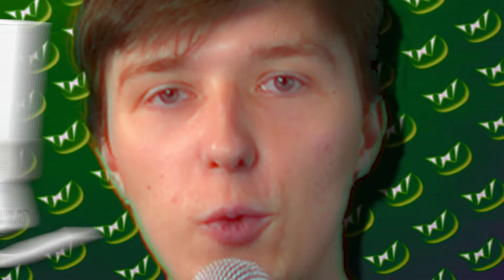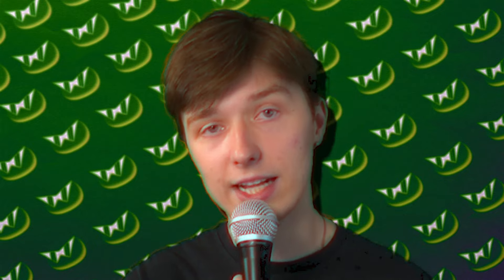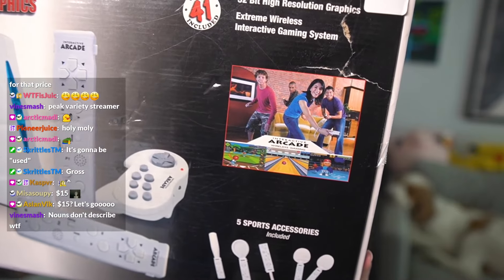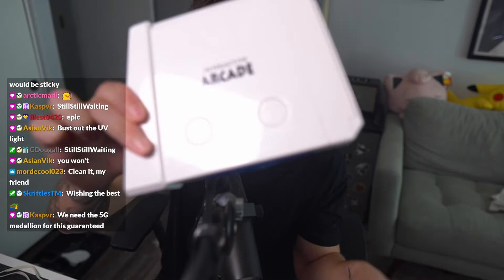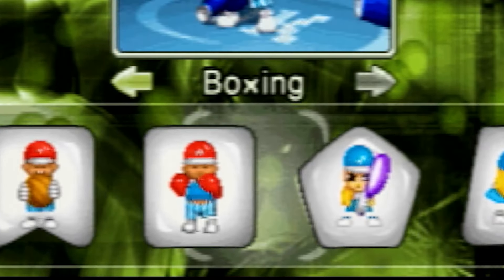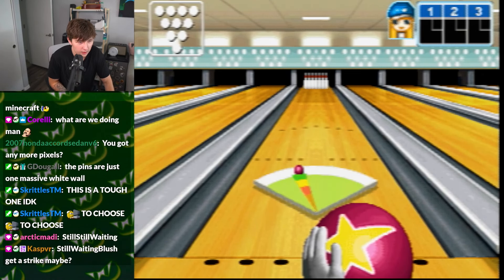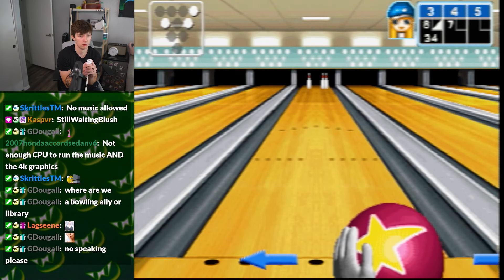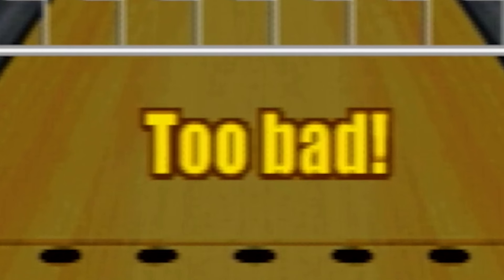I found a Nintendo Wii but it's a $15 KNOCKOFF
these graphics truly are the most 3-D of all time
My Music  @IsaacOutdated
Longer Highlights @TurtleWasLive

Today we are playing through the worst bootleg console known to man. I'm not even sure where this fake version of the Nintendo Wii came from... but here we are. I decided to pop this bad boy open and see what kind of horrors are in store for me when I decide to spend $15 at my local video game store and buy a knockoff video game console.

0:00 Intro
0:56 Unboxing
2:00 Sports Games
10:40 Arcade Games
14:02 Outro